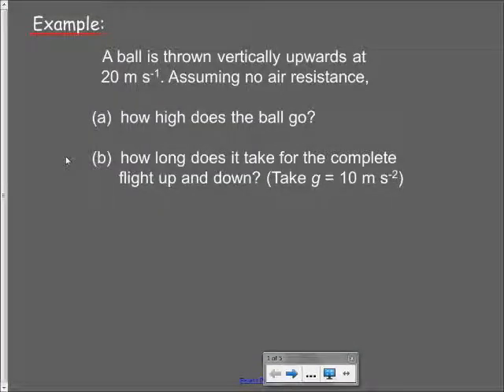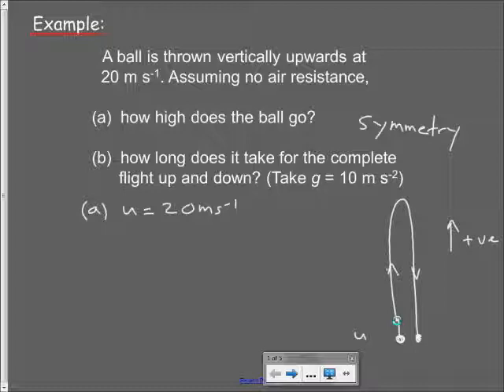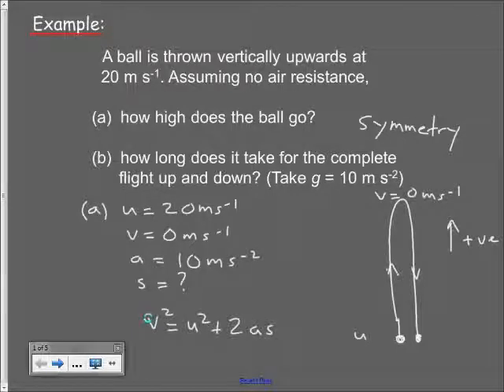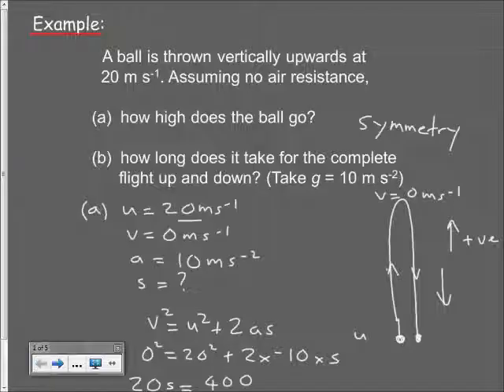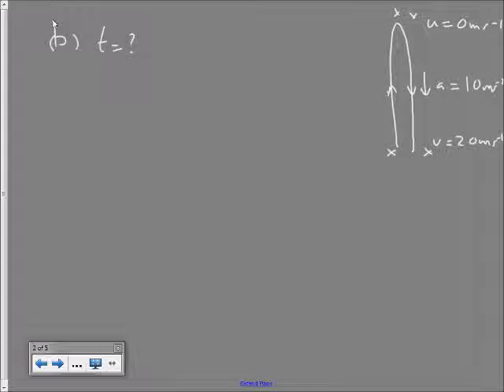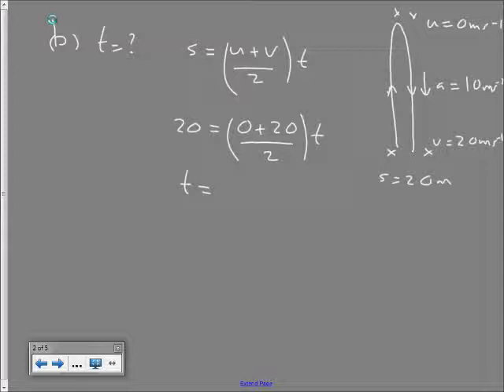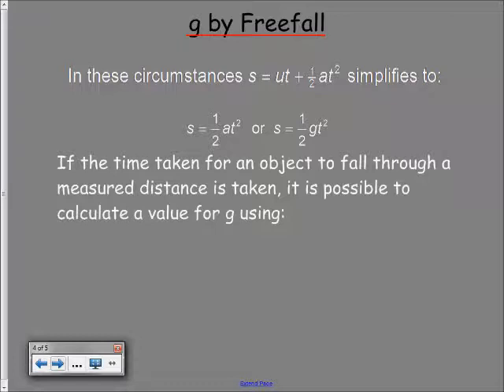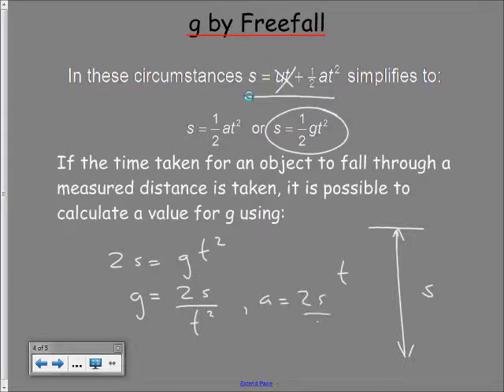'g' by Freefall